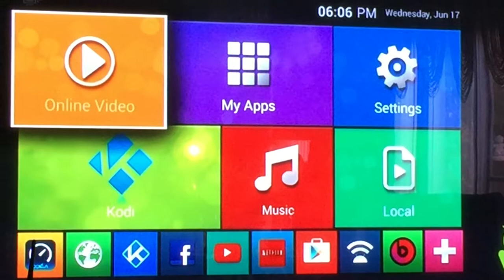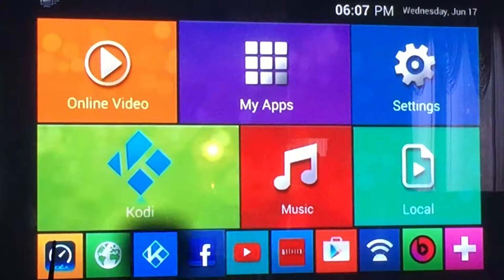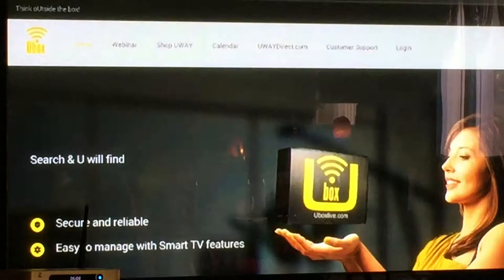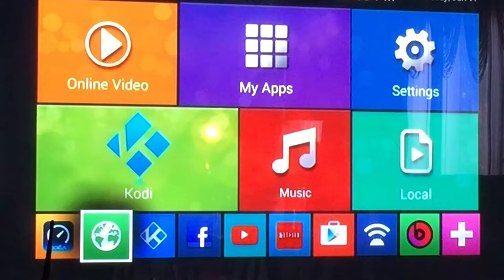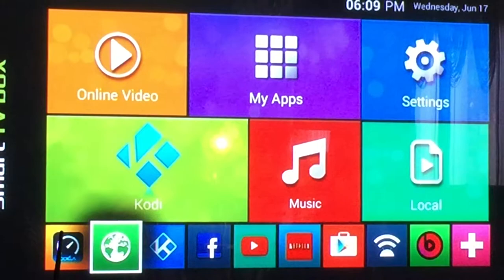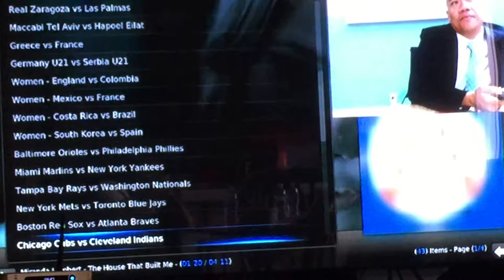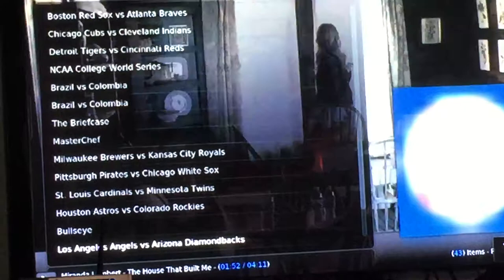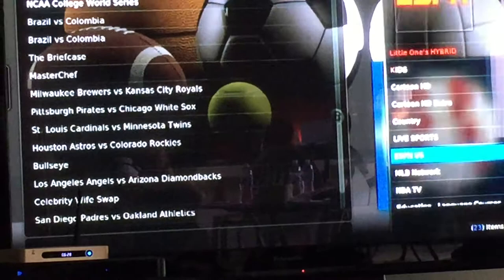Founder/Ceo - UWAY LLC